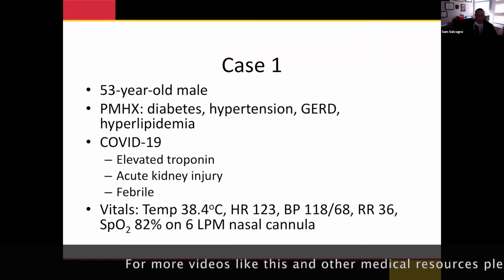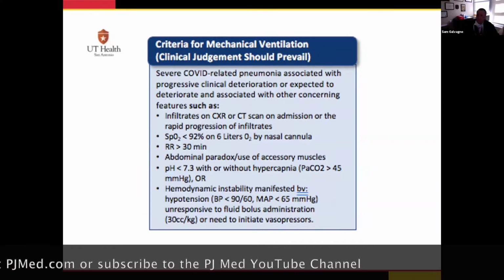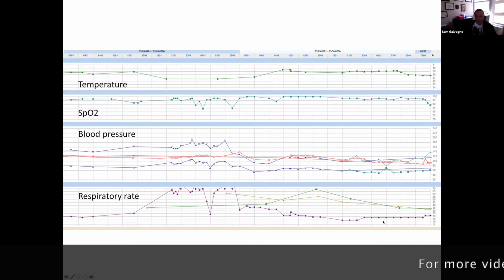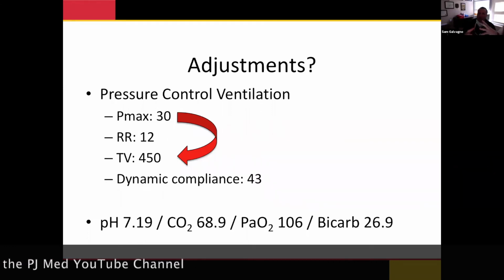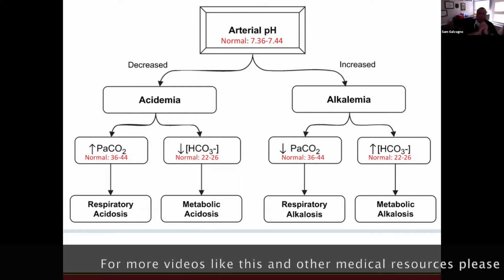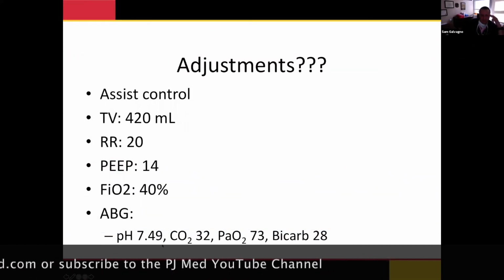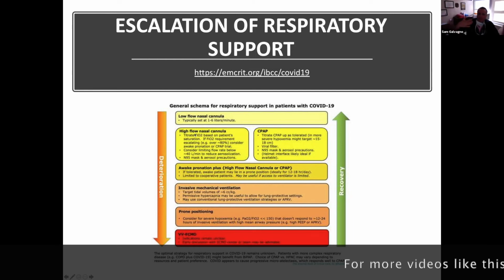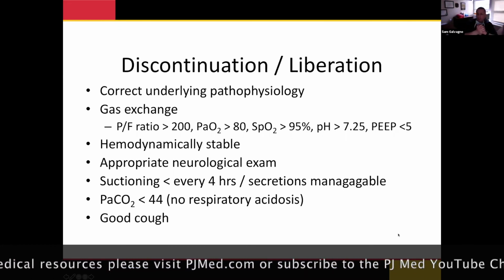Essentials of Mechanical Ventilation Part 4 COVID19 Lecture Series